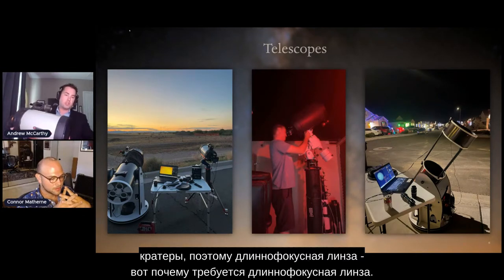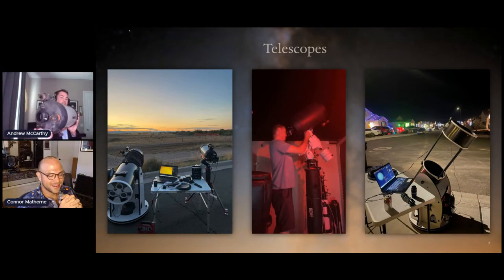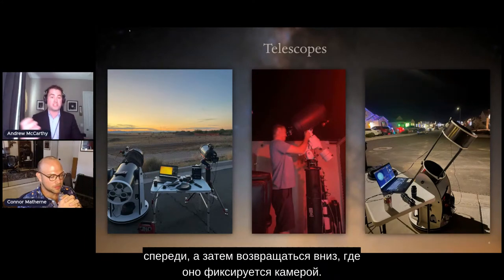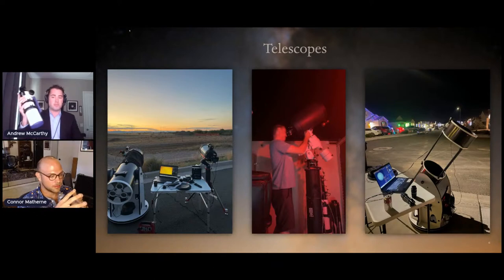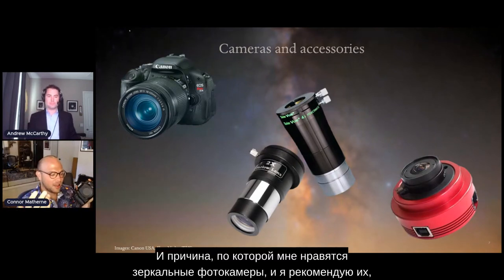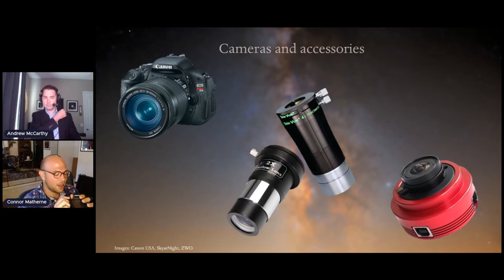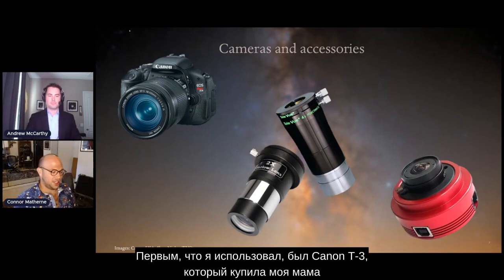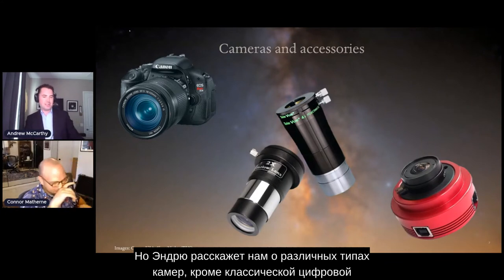Shooting the Moon: Connor Matherne and Andrew McCarthy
Join the American Center in Moscow for an exciting journey into the depths of the cosmos! We are thrilled to present an exclusive talk with Connor Matherne and Andrew McCarthy, two accomplished astrophotographers who took over 200,000 shots to produce a breathtakingly detailed image of the moon.

In this session, Connor and Andrew will share their innovative approach to astrophotography, discussing the techniques and technology behind their captivating celestial images. You will get a glimpse into the fascinating world of celestial photography and the scientific understanding that enhances it.

About Our Speakers:

Connor Matherne is a planetary scientist by profession and an astrophotographer by passion. Connor has achieved accolades in both science and photography and is an active member of the Deep Sky West Observatory. His groundbreaking research on the Martian geology of the Jezero Crater was recently published in the scientific journal, Icarus. As a young member of the astrophotography community, Connor uses social media to share his captivating images with millions worldwide, inspiring many to delve into this unique fusion of art and science.

Andrew McCarthy is an astrophotographer renowned for his high-resolution images of celestial bodies, captured from his garden in Sacramento, California. Andrew’s journey into the cosmos began alongside his father and further ignited when he purchased his first telescope in 2017. His meticulous attention to detail and patience in capturing the subtle facets of our celestial neighbours have been enchanting stargazers worldwide.

Join us for this illuminating event that’s sure to inspire both the artist and the scientist within you.